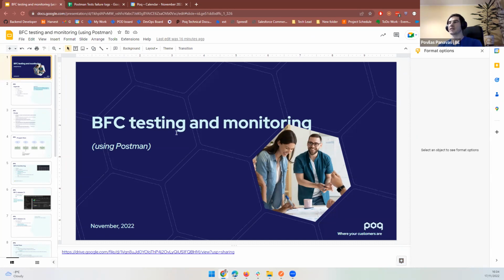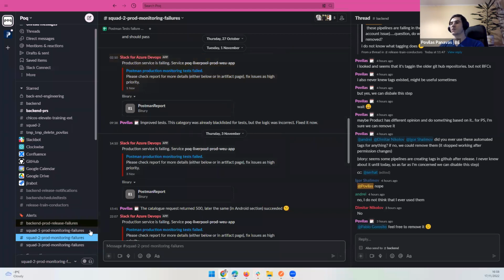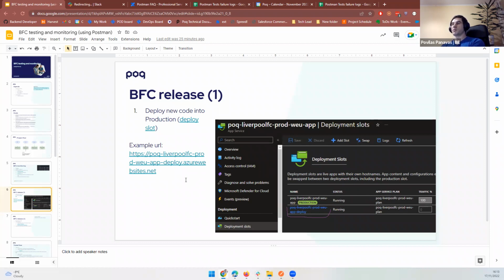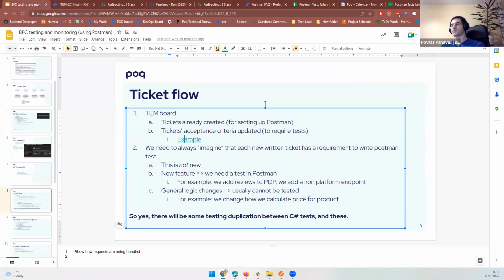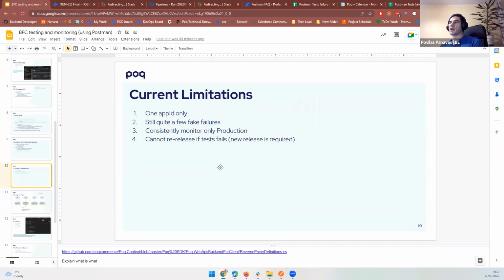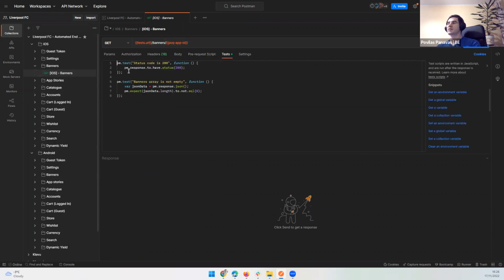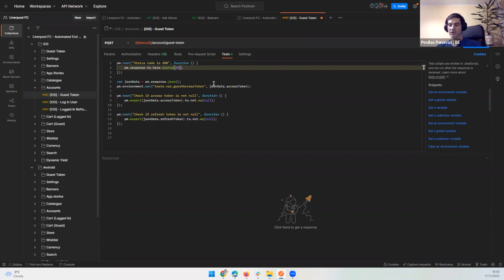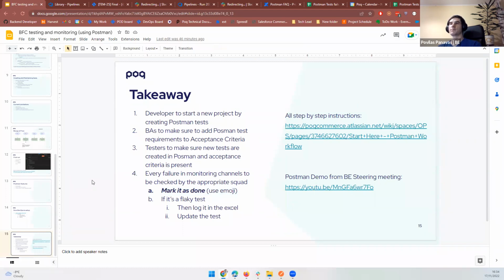BFC Regression and Monitoring (using Postman)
A session made to introduce people on how Postman should be utilised. How preprod tests are run.